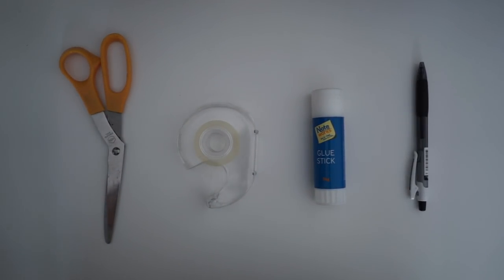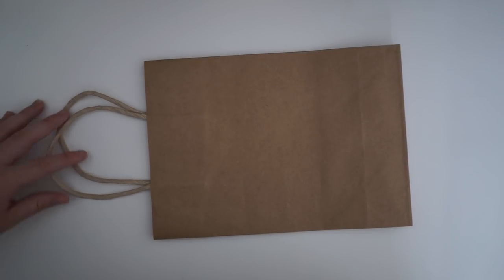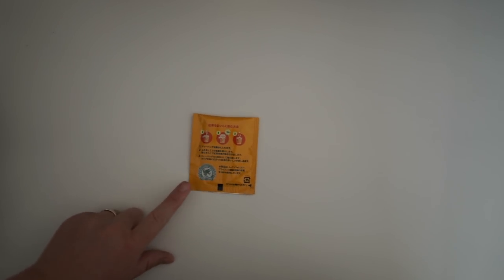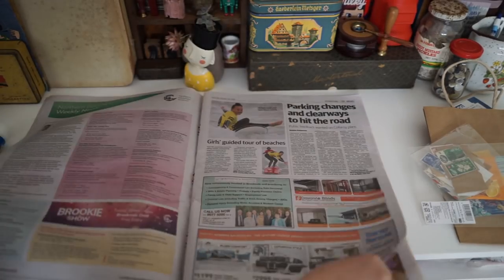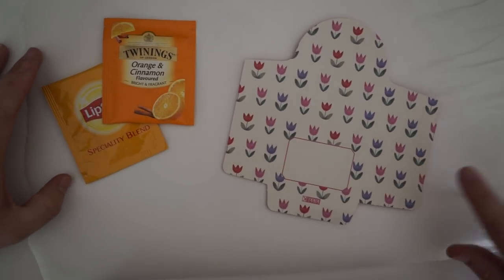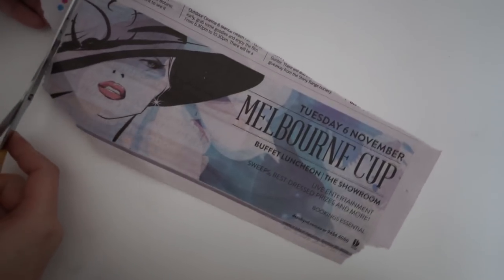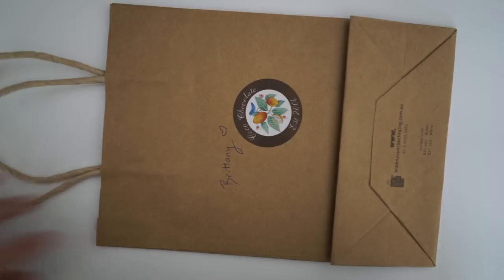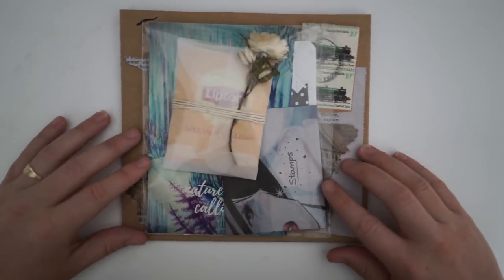How to make a penpal letter on a $0 budget